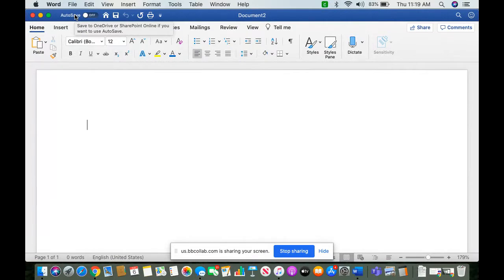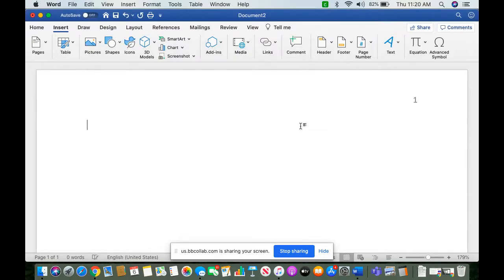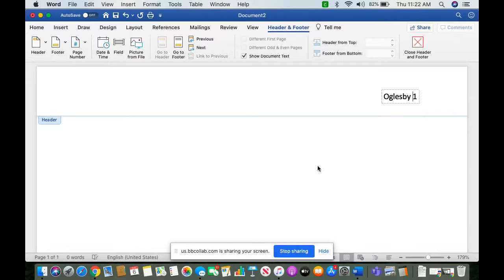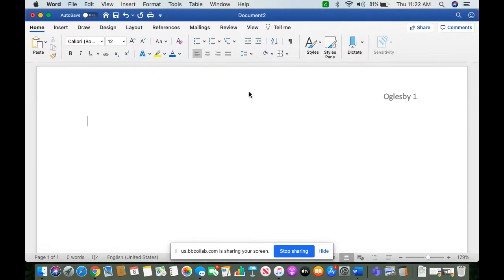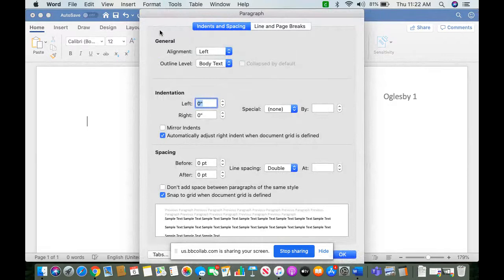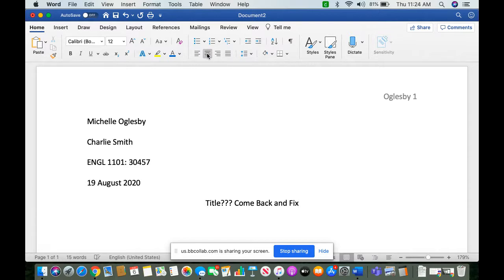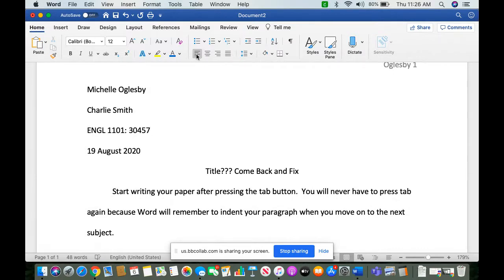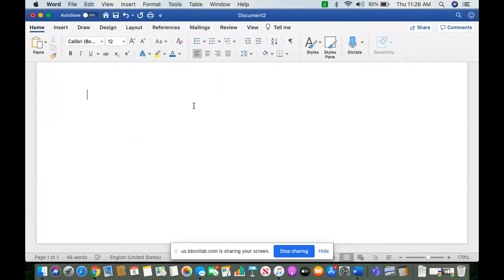How to Set Up a Paper Using MLA Format in Word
This video reviews how to build an essay in Word using MLA format.  It will cover double spacing, headings, headers, etc...